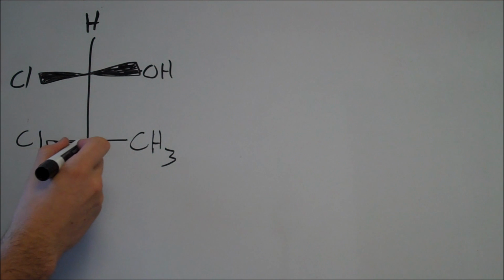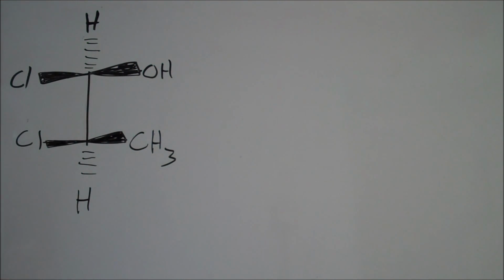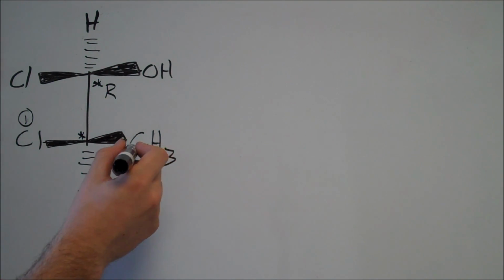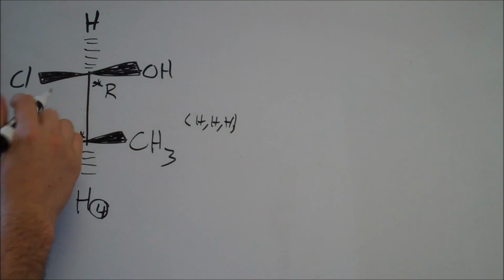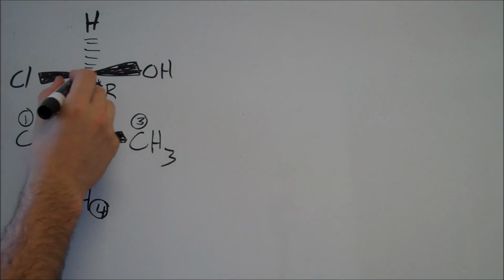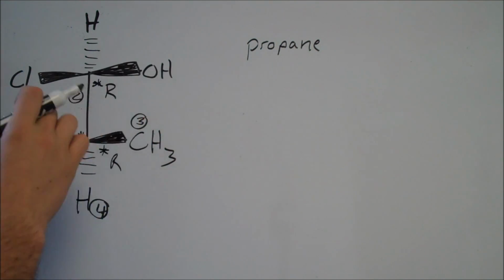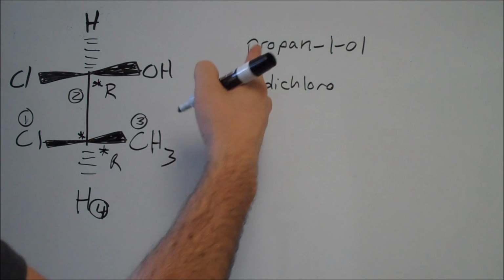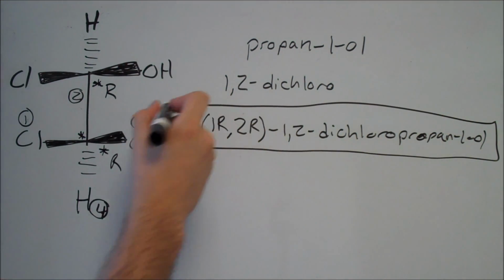Supplemental Instruction - Chem 350: Fischer Projections and Chiral Centers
A Supplemental Instruction Leader for Chemistry 350 at the University of Tennessee Student Success Center explains how to interpret Fischer projections and how to name molecules with chiral centers. For more Chem 350 help, check out the Chem 350 Facebook page: